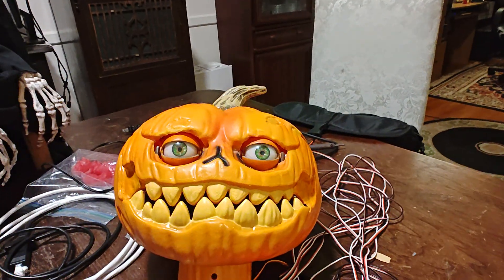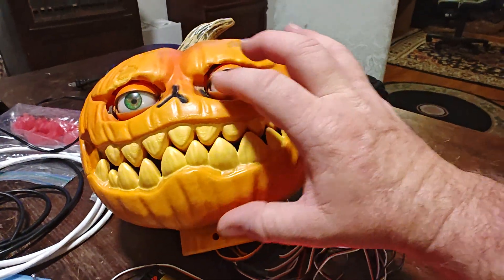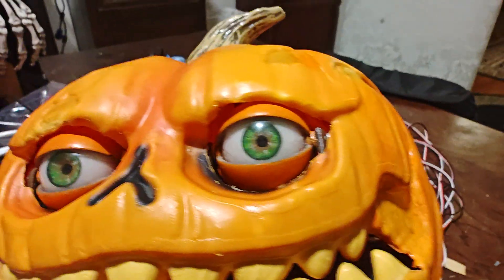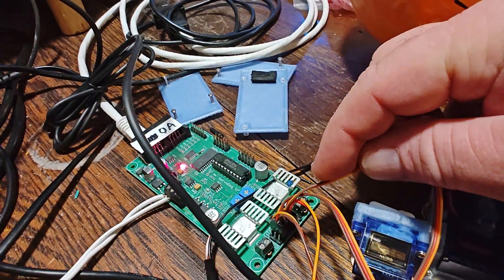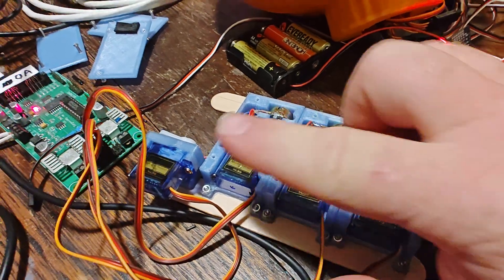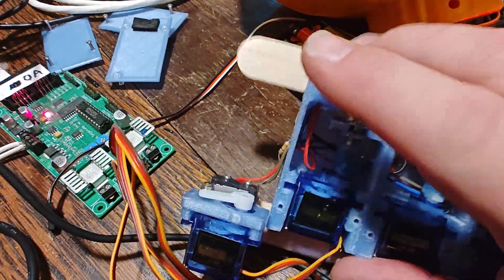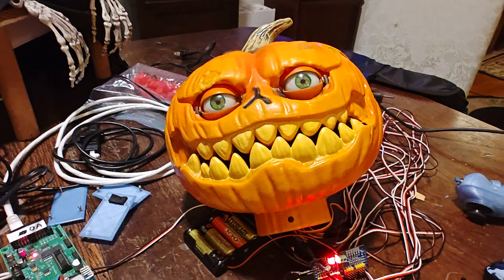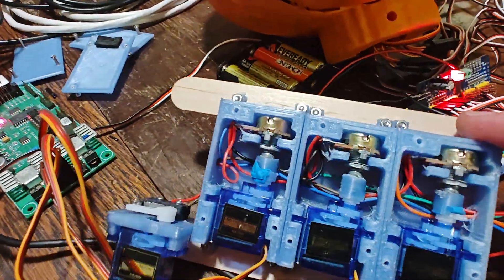3D printed eyes for a new puppet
Showing progress on a new character for my Halloween show. The eye mechanism was printed from Will Cogley's simple eye mechanism. I painted and cast the eyes and resin following his instructions.
This video is to show the servo to potentiometer interface I had to make.